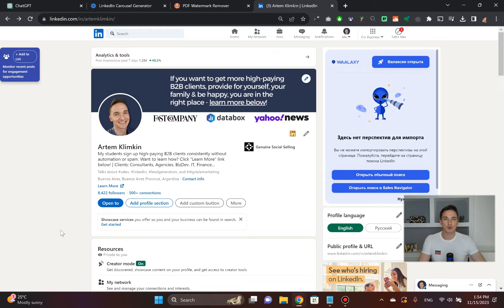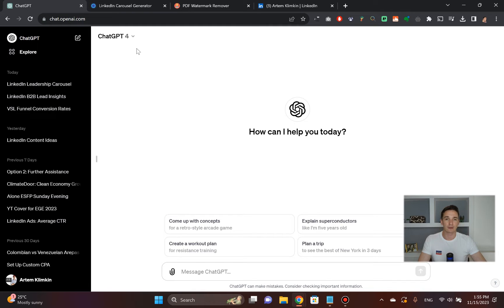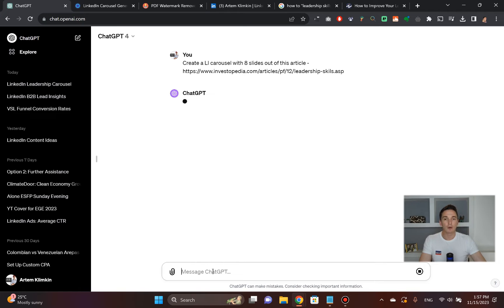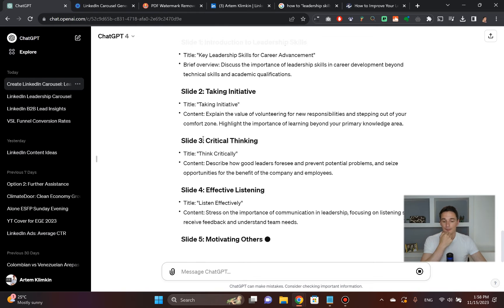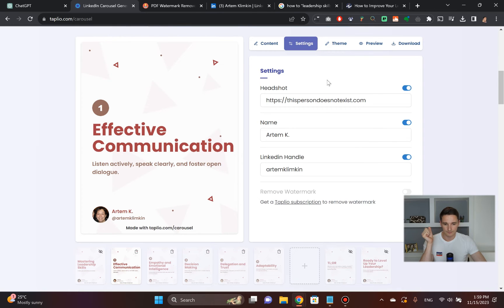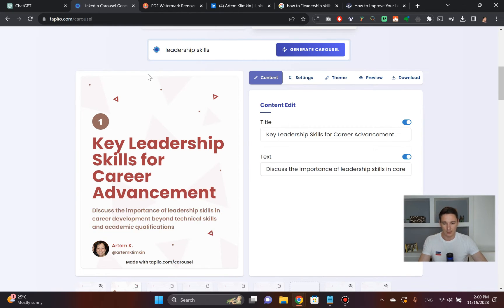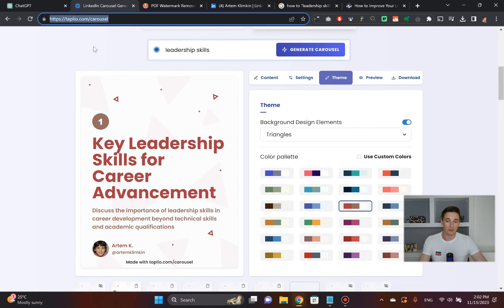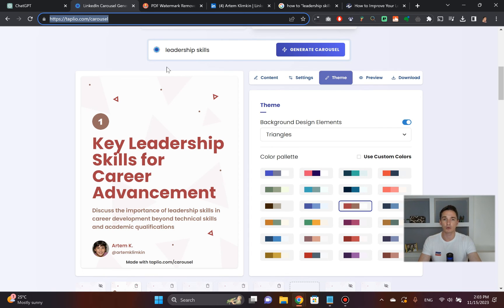How To Create a LinkedIn Carousel With AI in 2025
In this video, I show you how to create LinkedIn carousels using ChatGPT, eliminating the need for tools like Canva. I focus on how these carousels can be a part of your B2B content strategy on LinkedIn, particularly useful for consultants, businesses, or agencies. My method involves finding a successful piece of content, especially listicles, and reformatting it into carousel slides using ChatGPT. I demonstrate the use of ChatGPT, particularly its internet-connected version, to adapt existing content for this purpose. I also introduce Tapo's Carousel Generator as an alternative for creating slides. I emphasize the efficiency of this method over traditional tools like Canva and briefly discuss the moral aspects of using AI-generated content. The video concludes with insights into the trend towards AI-generated content on LinkedIn and my personal strategy for attracting high-paying B2B clients efficiently, without resorting to aggressive sales tactics.